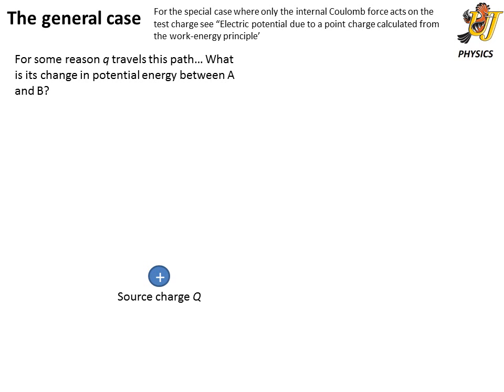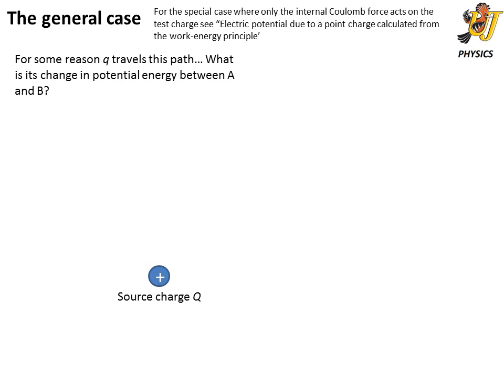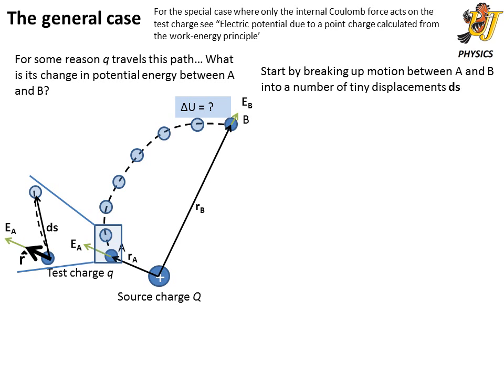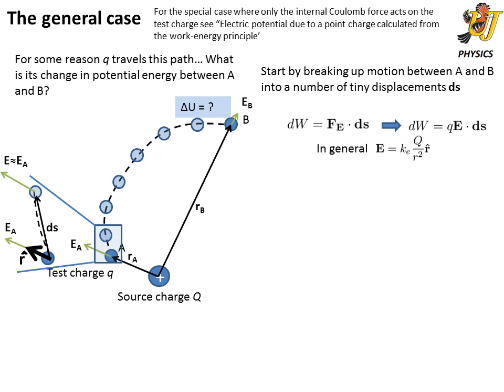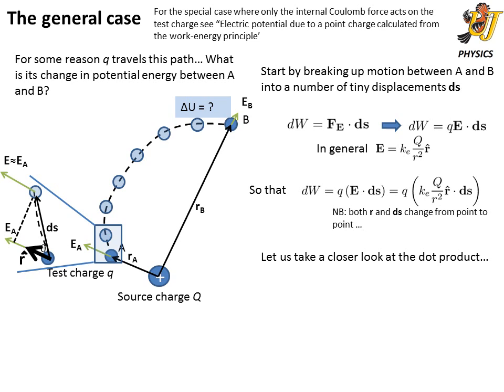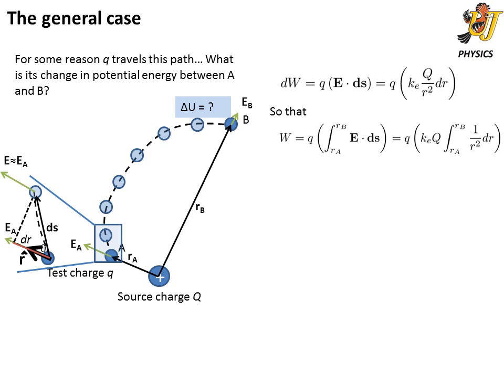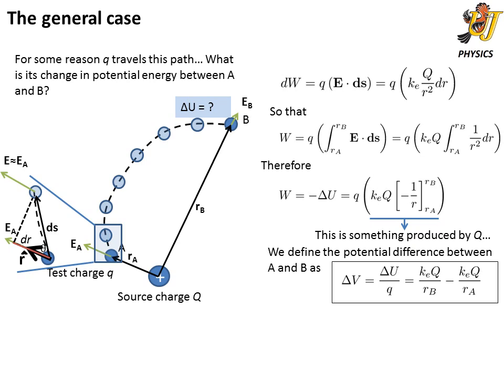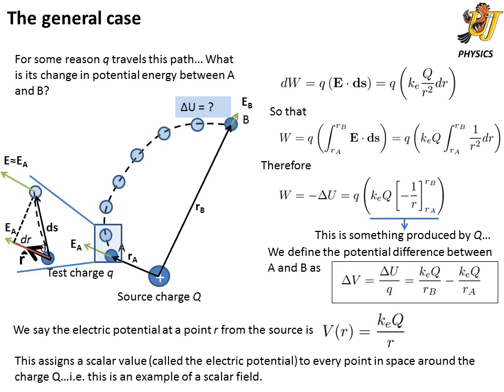Electric potential - general derivation for a point charge